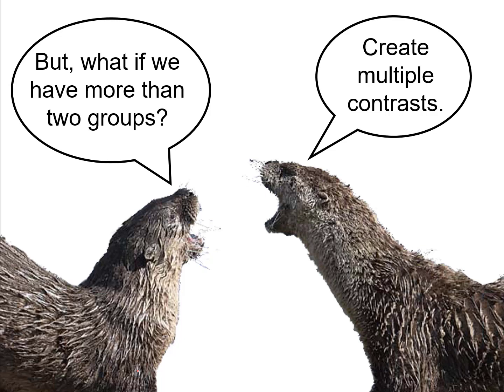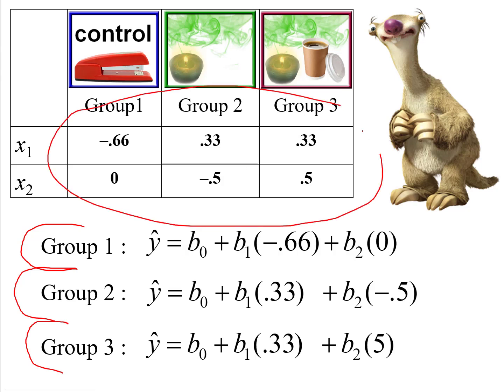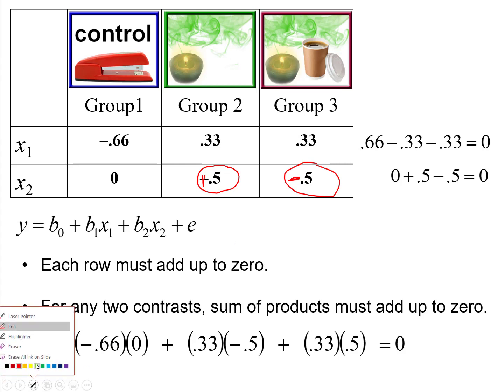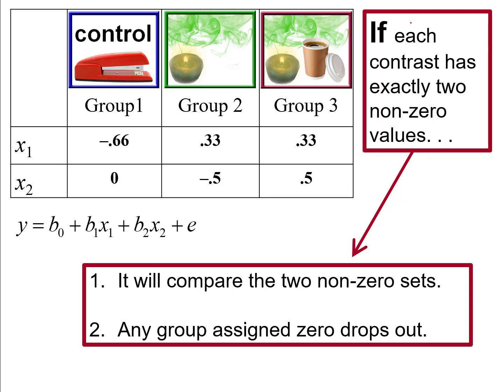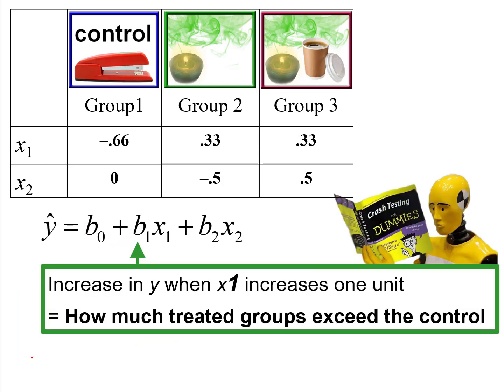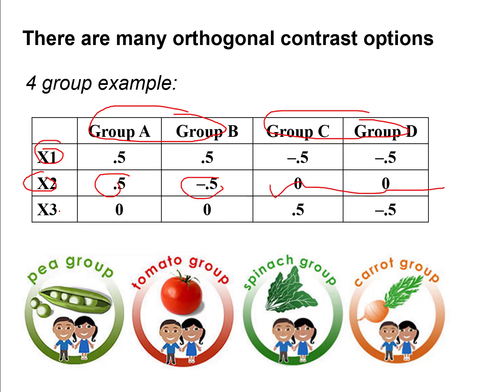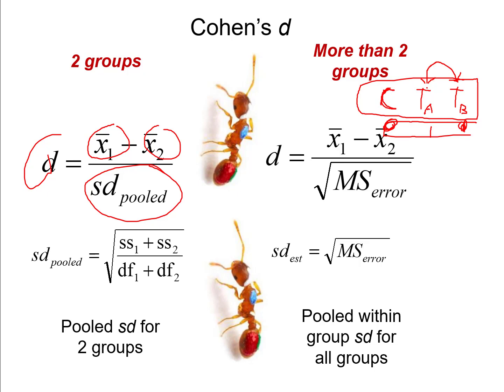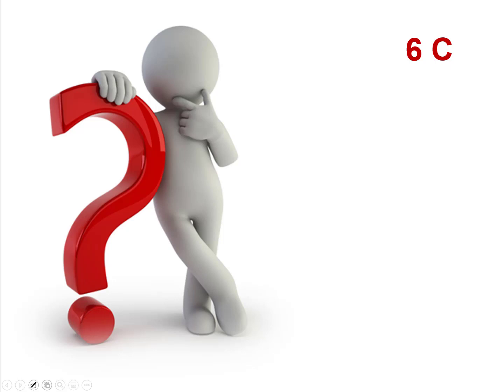Advanced Statistics Main Lecture Unit 6 Part C